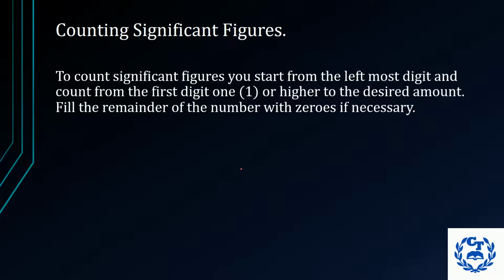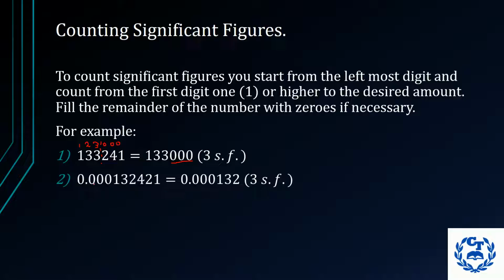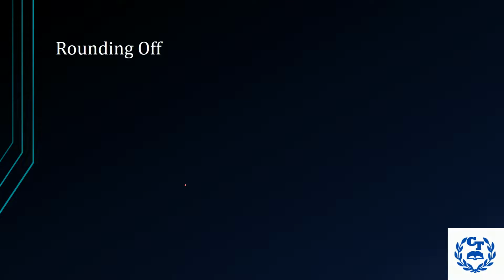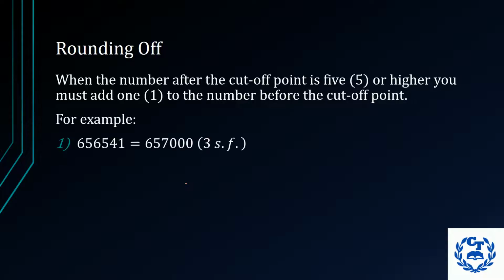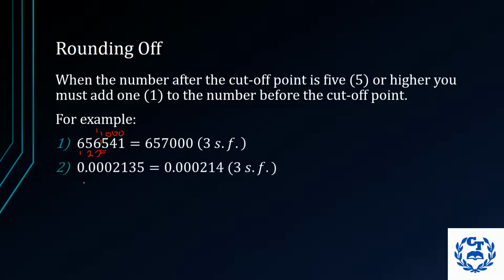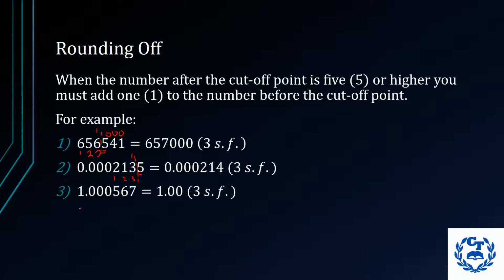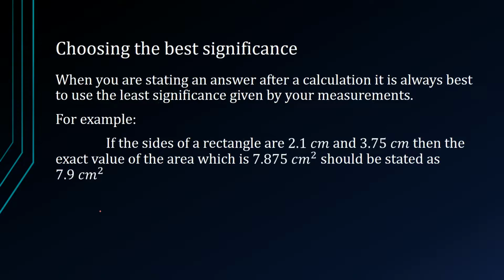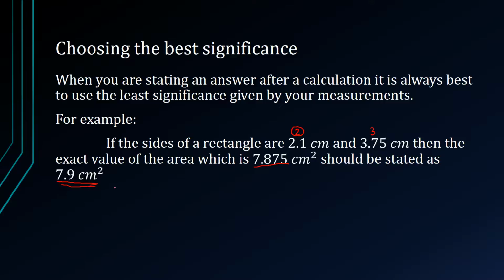015 Significant Figures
This lesson shows how to count significant figures and how to round off a number. It also shows how best to choose the number of significant figures to state an answer that was calculated.